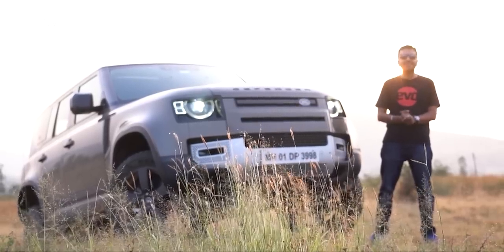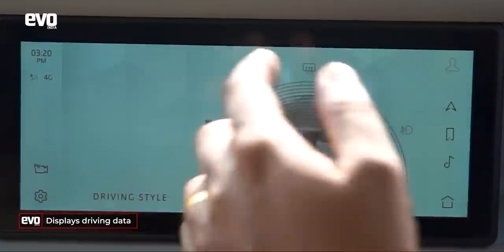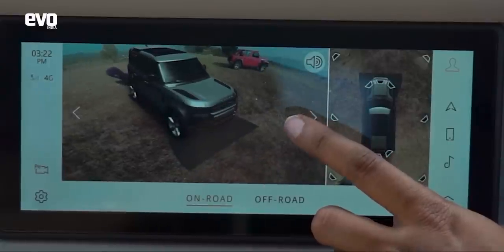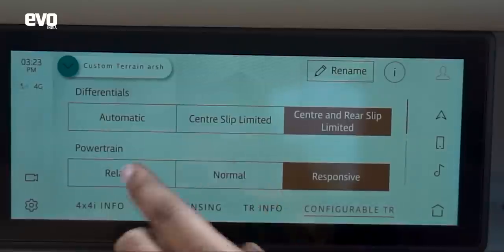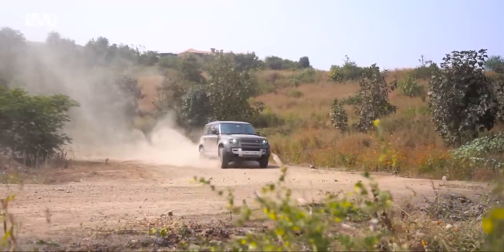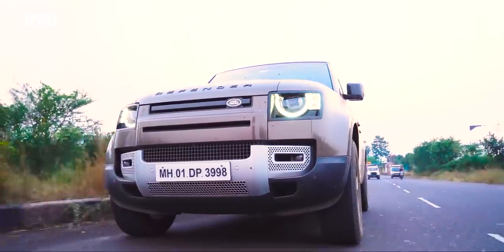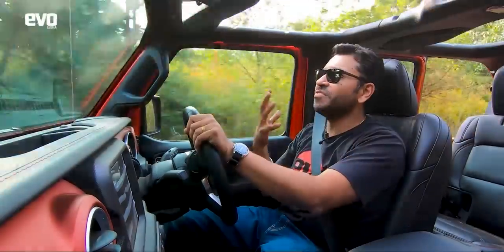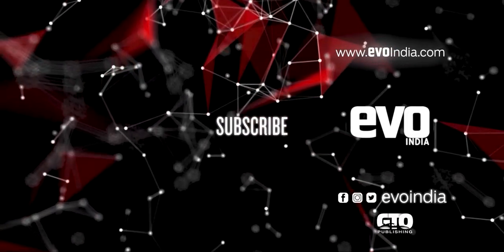2020 Land Rover Defender vs Jeep Wrangler vs Mercedes G Class Exclusive Comparison Test | evo India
The Land Rover Defender 2020 is finally in India, and that means the Jeep Wrangler Rubicon finally has a worthy rival. We not only put the Land Rover against the Jeep but also see how it stacks up against the iconic Mercedes Benz G Class. The Defender is a completely modern take that runs on a monocoque chassis and air springs to make it liveable. Meanwhile the Wrangler and G Wagen sticks to their roots with an old school body on frame construction and locking differentials. All three are incredibly desirable and very capable SUV . How do they square off? We find out in this India Exclusive!